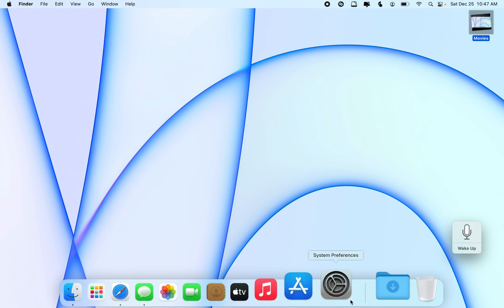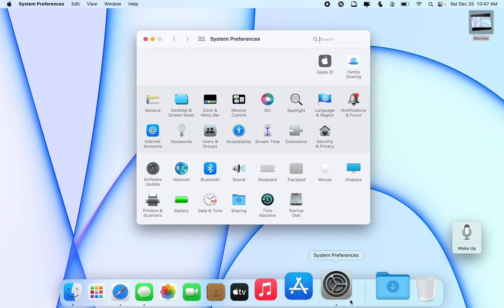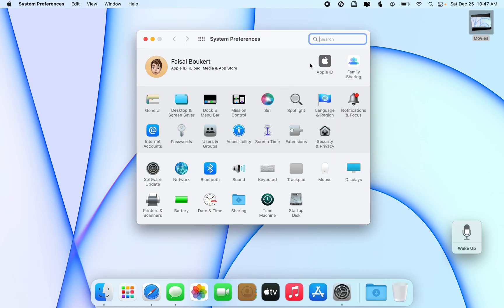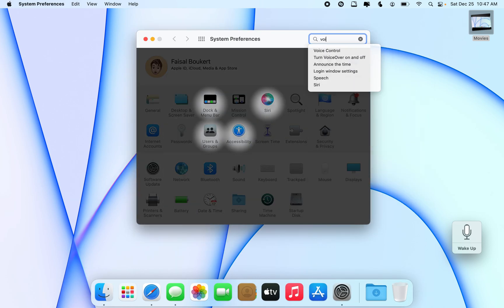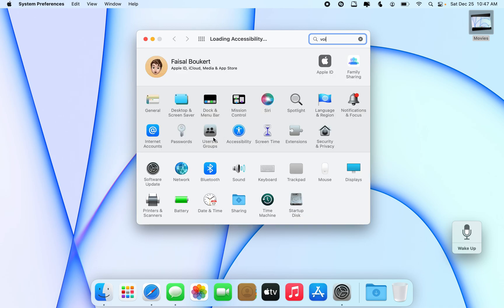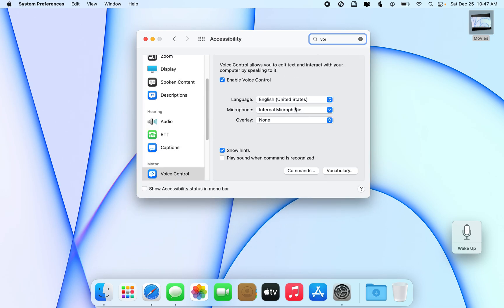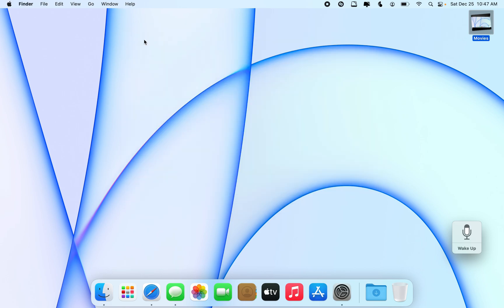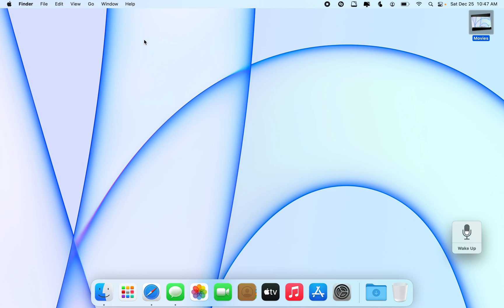Internal Microphone on MAC Not Working FIX it Now